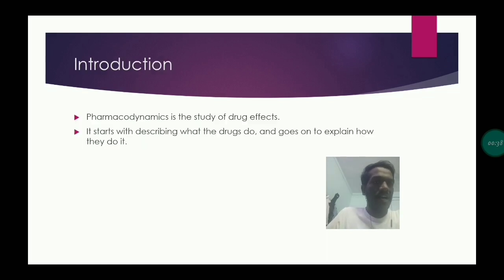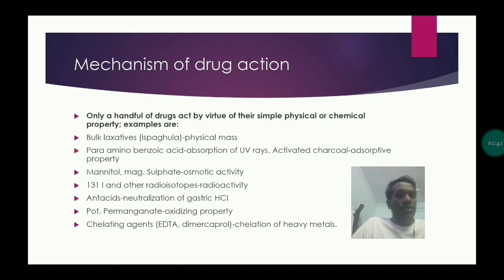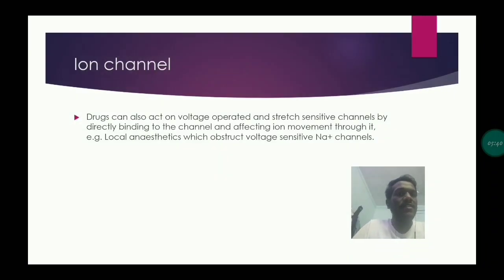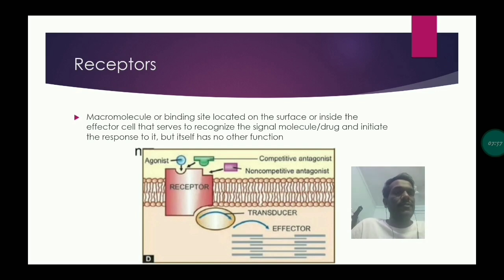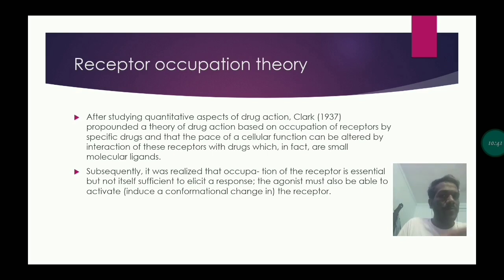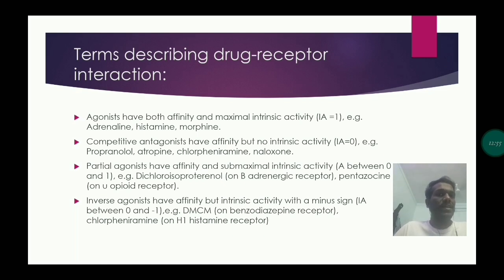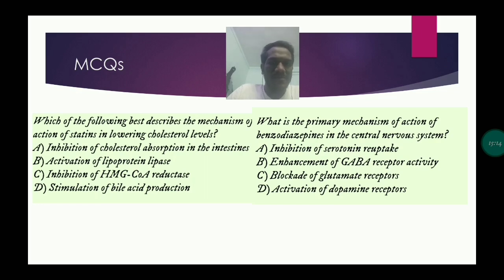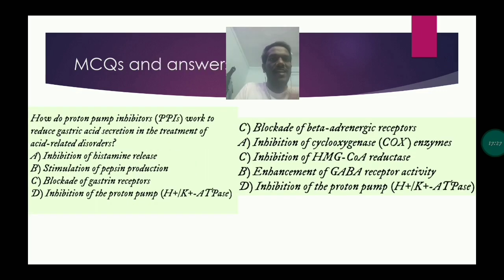8) Pharmacodynamics - General Pharmacology